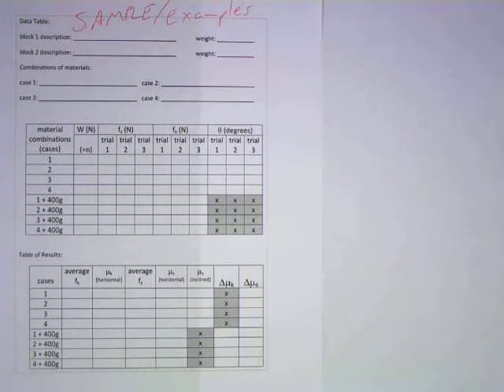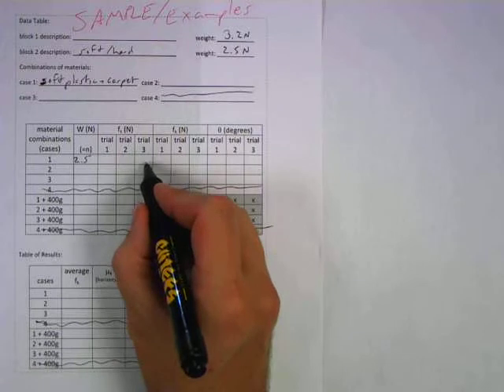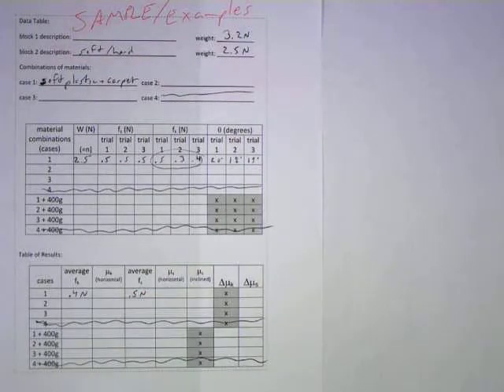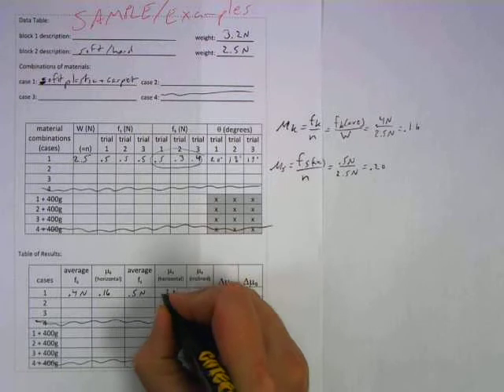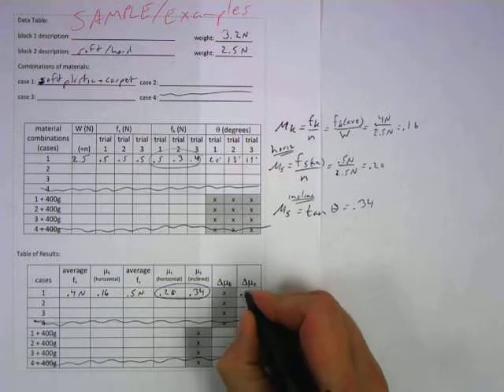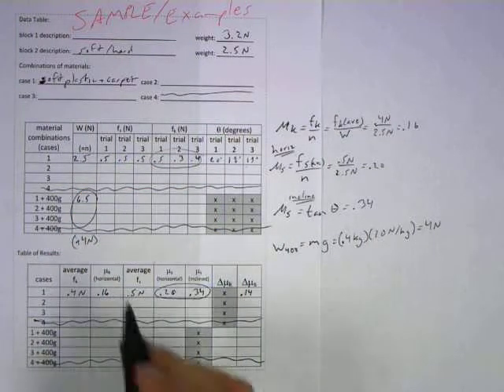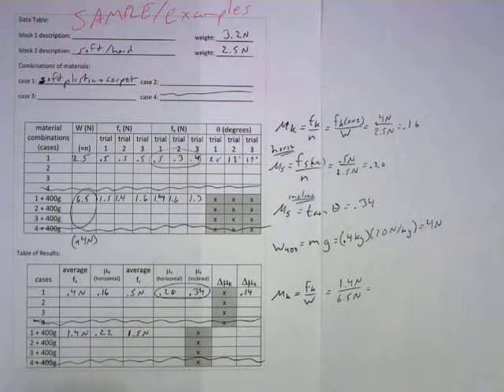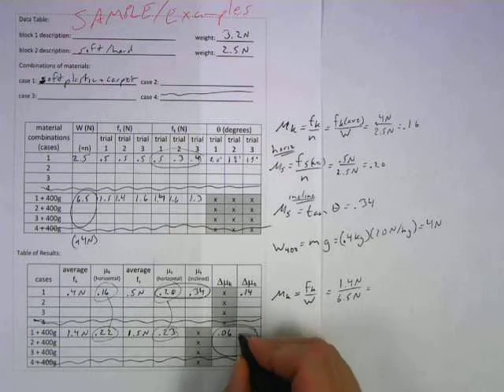Friction Lab Calculations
how to populate the table of results for our friction lab activity